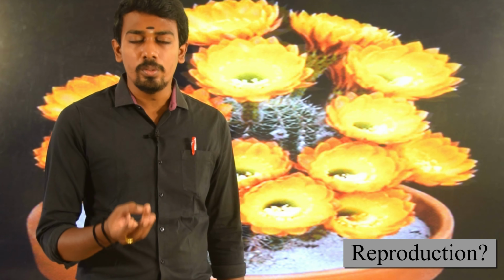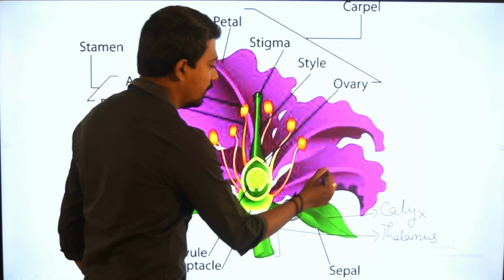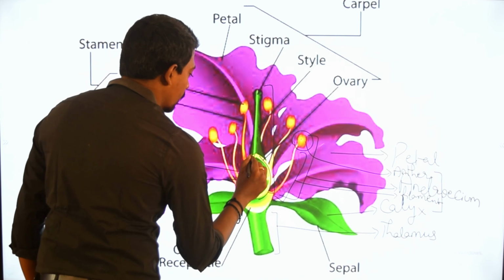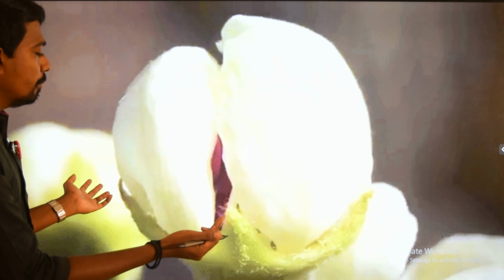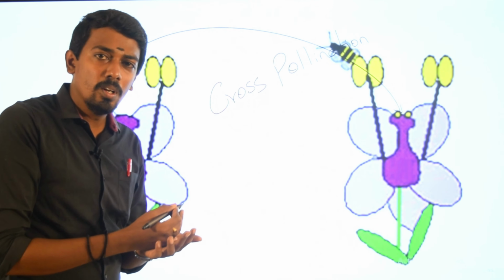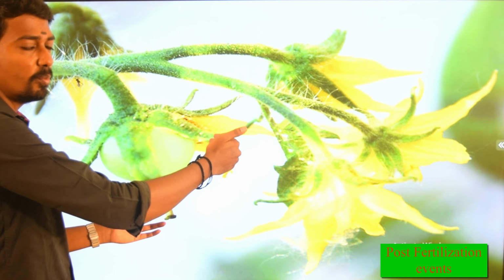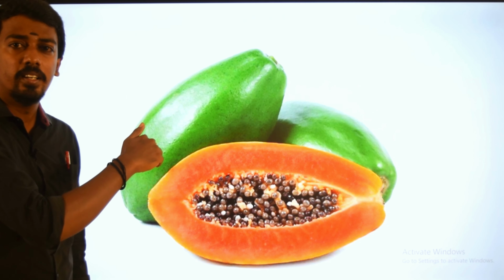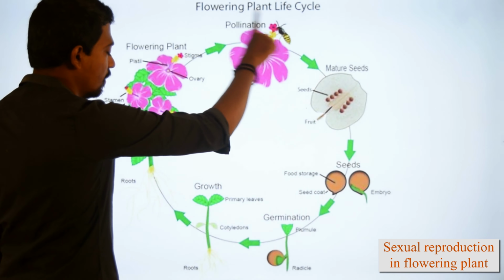Sexual reproduction in plants - Mr. Arunkumar